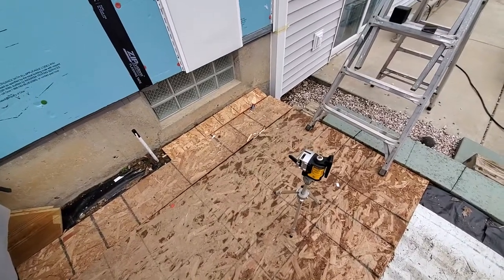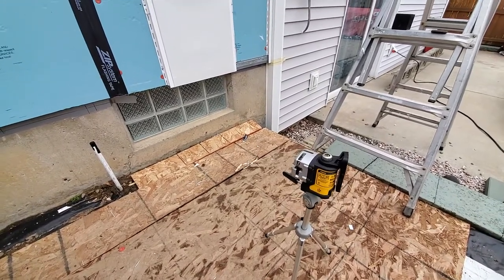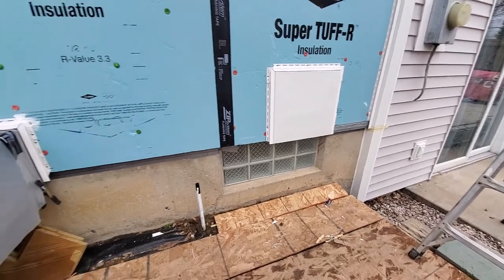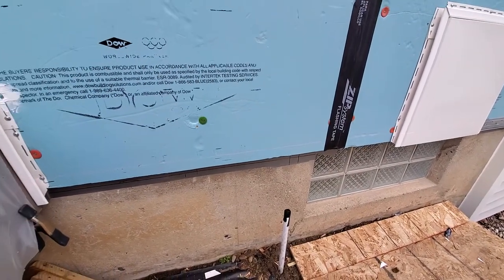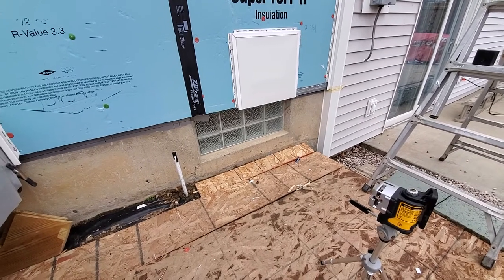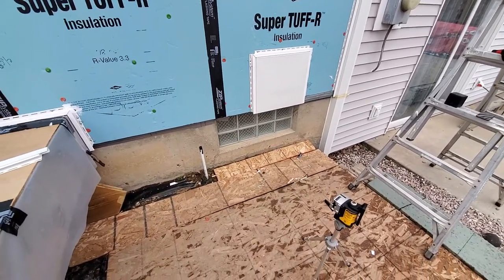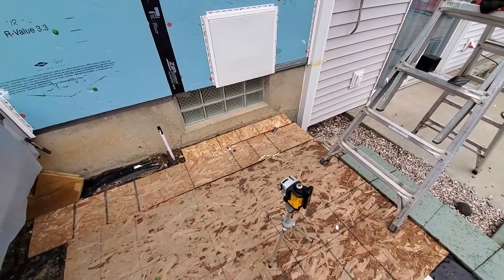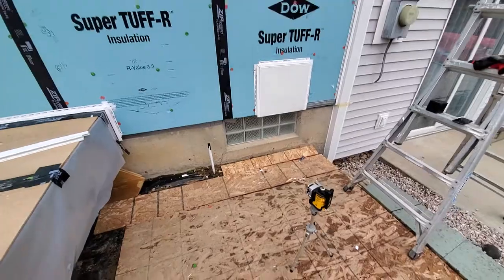Dewalt DW089 Laser level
This was my first real laser level. I had a cheap Ryobi one before this. In my opinion, having a good laser level is essential now a days to get good plumb and level results out of any project. I know you can get the same results using the old school method, but this way is flawless. When I first got this level, I was continually checking it because i didn't trust it. So, after checking it over and over and the laser was always perfect, I stopped checking. The only draw back is having a red laser line is not good for exterior work. Spend a little more money and get a green line laser.